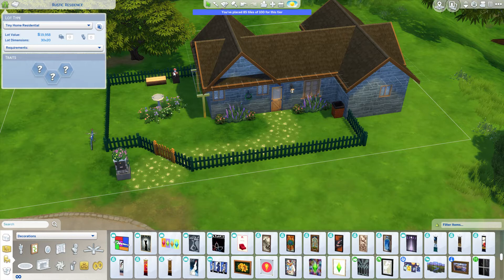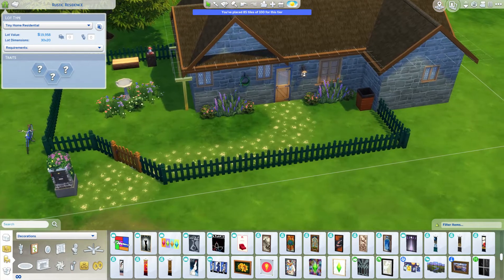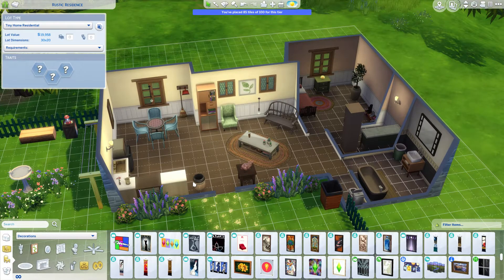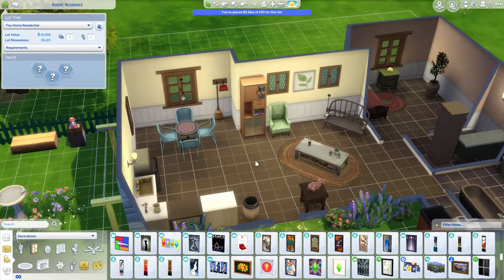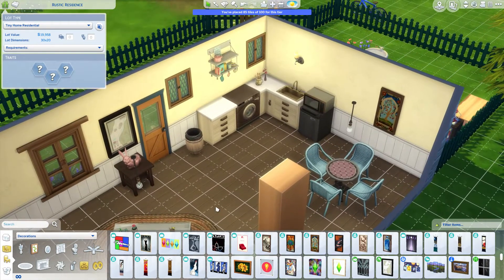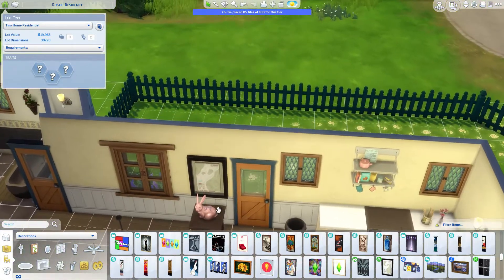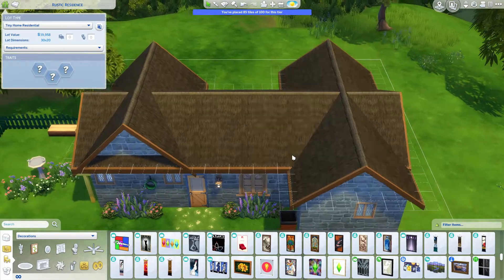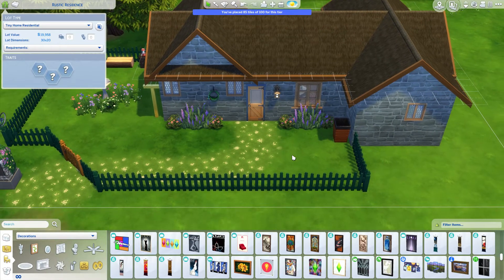Sims 4 Windenburg build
Hi everyone
So I just wanted to walk you through my Windenburg tiny house build in the Sims 4. I finally fixed the background audio(horray) but then held my microphone too close to my mouth(face palm) so I will have to ask everyone to forgive the audio again.
Have a grat day
Emi